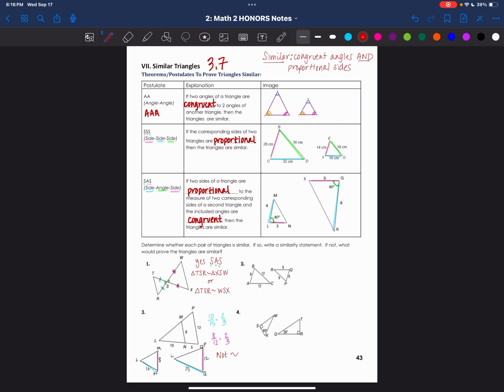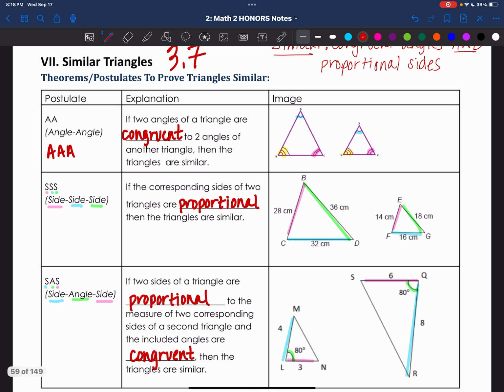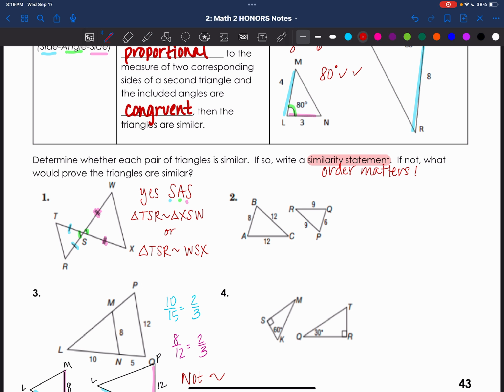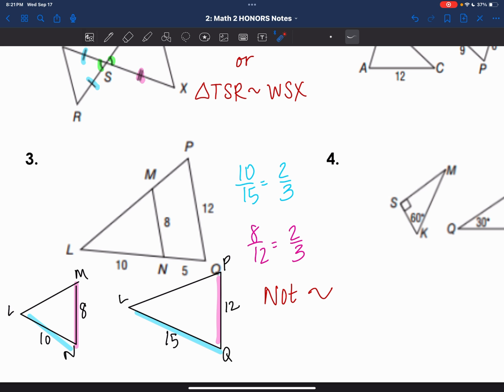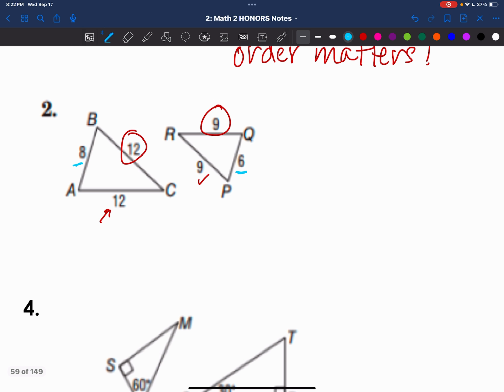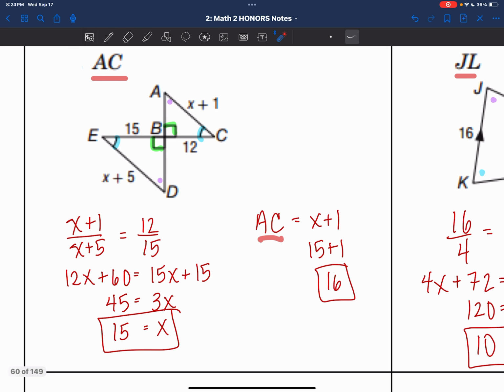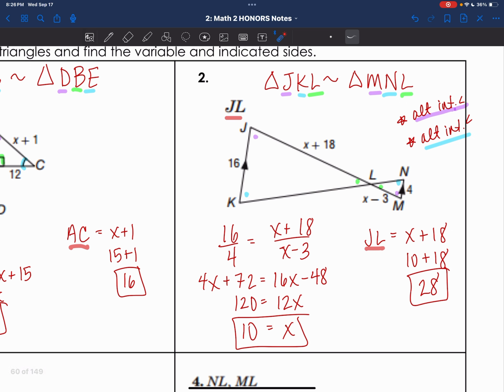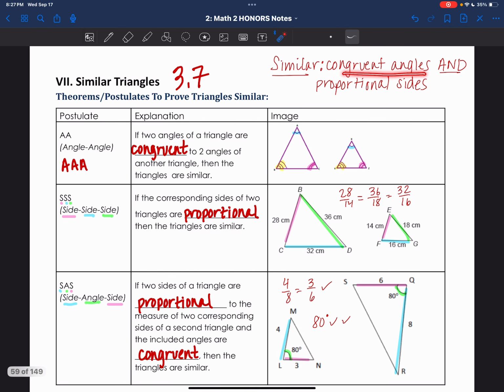M2H 3.7: Similar Triangles